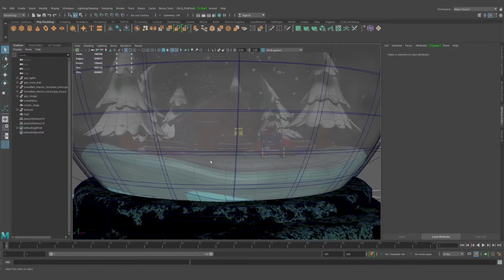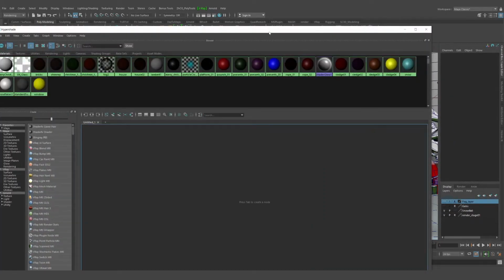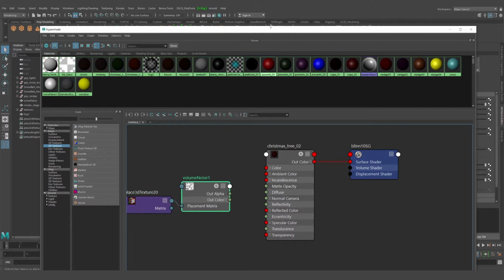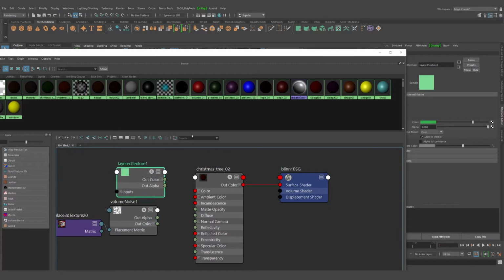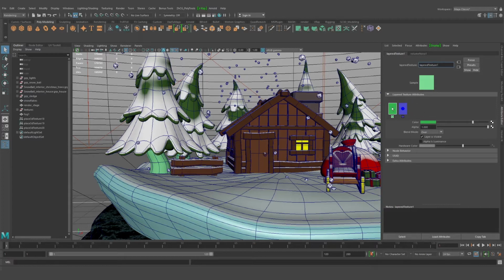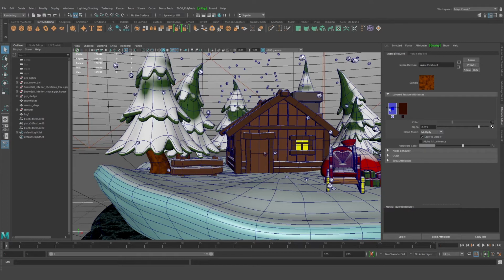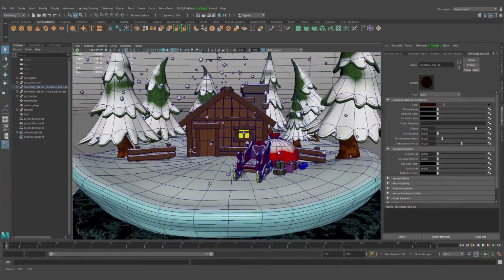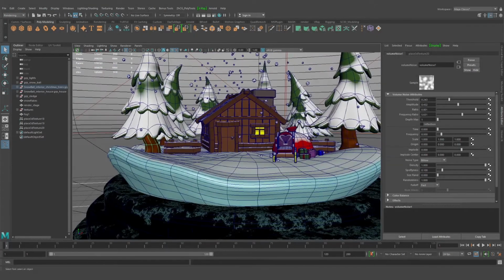MAYA FOR BEGINNER, VOLUME 3D TEXTURE NODE, LET’S WORK ON PLATFORM IN HYPERSHADE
Step by step, Maya beginner tutorial in hypershade, in this tutorial for beginners & beginner, we will check on VOLUME NOISE 3D texture. Let’s start texturing with Maya inbuild tools, without any extra software. DO NOT CLICK!

❤️ Music